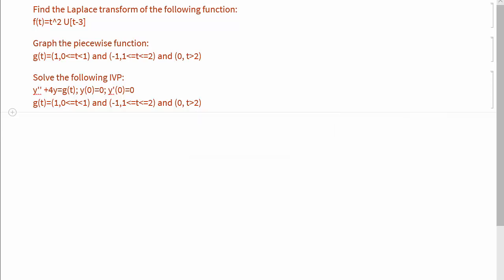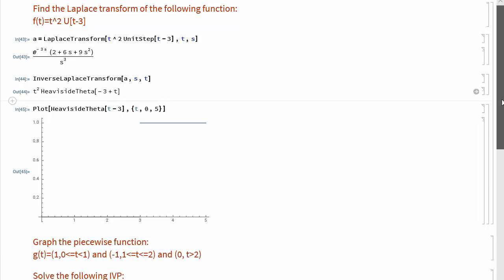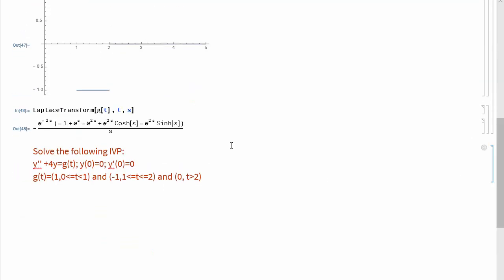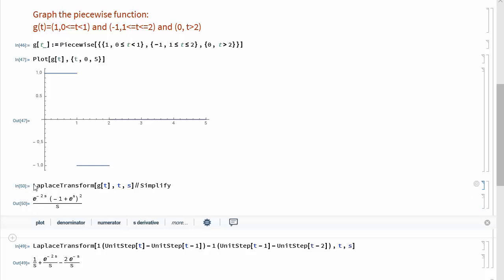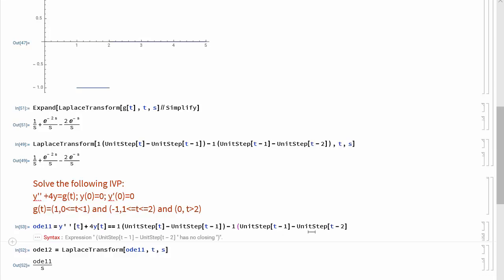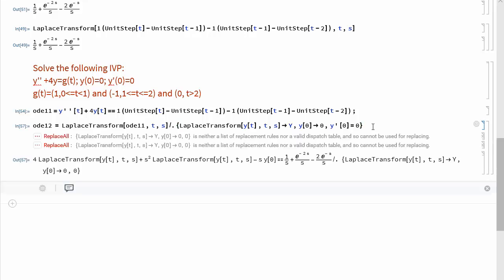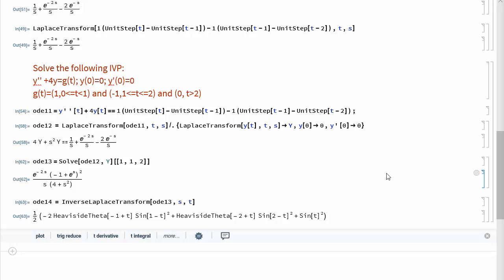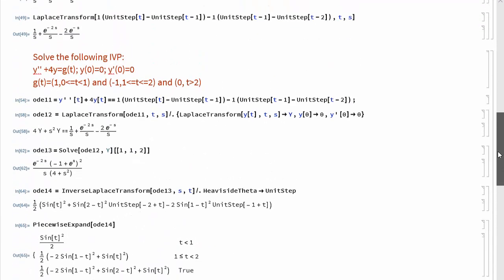Section 4.4 - Unit Step Functions and Mathematica